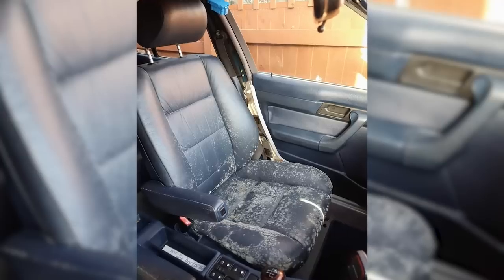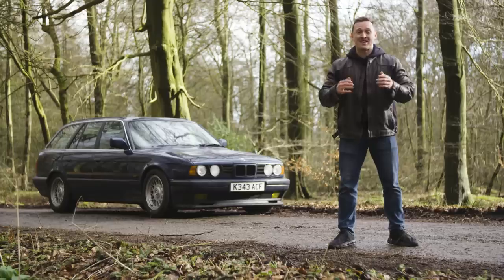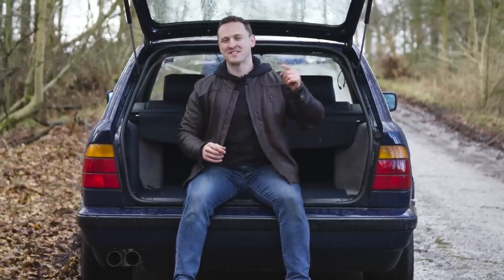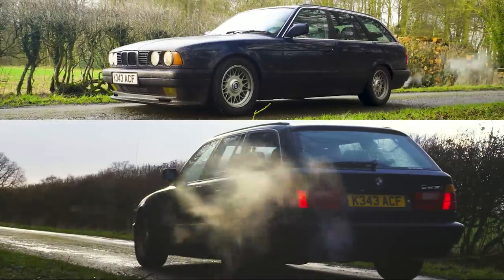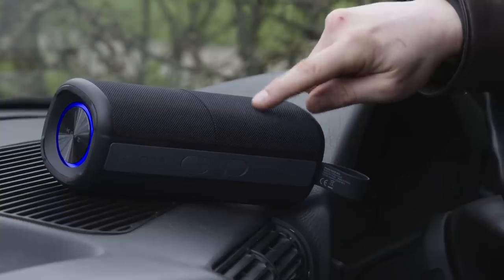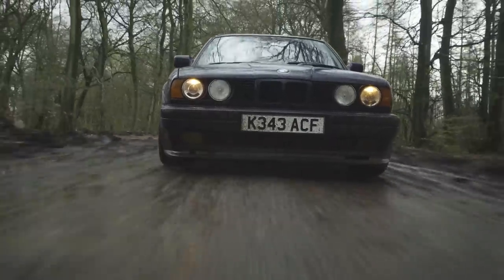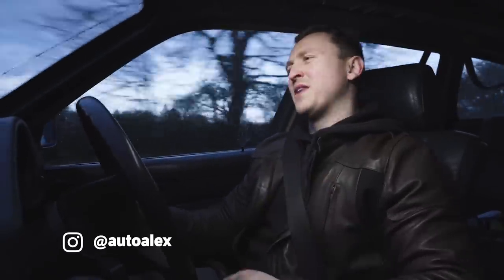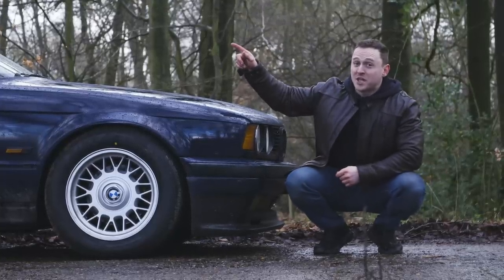I Screwed Up By Buying An Old BMW Project Car!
Code: carthrottle

(Discount subject/free US shipping to change after March)